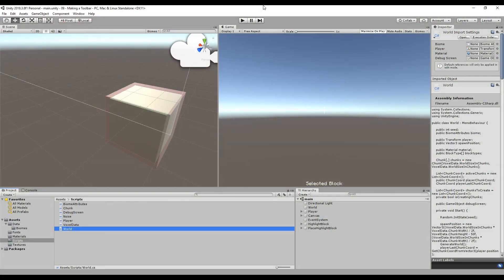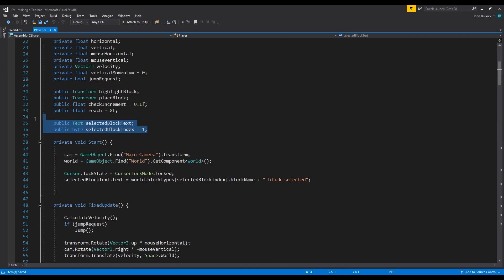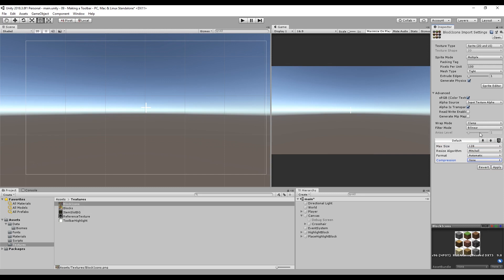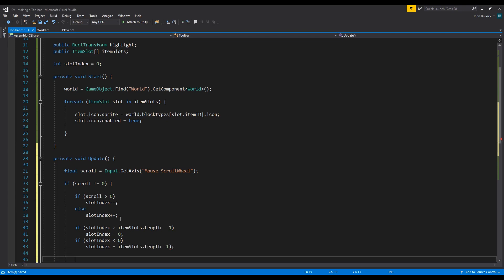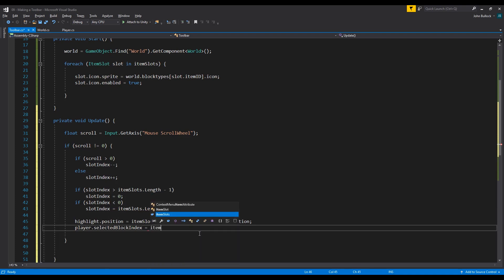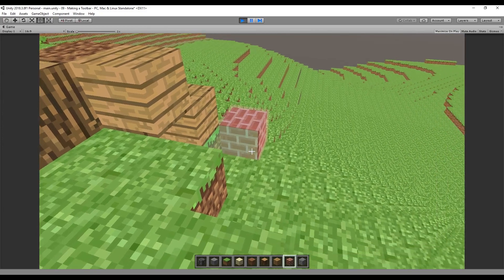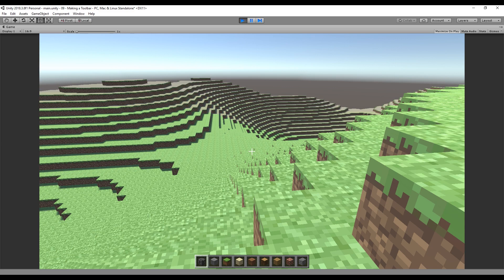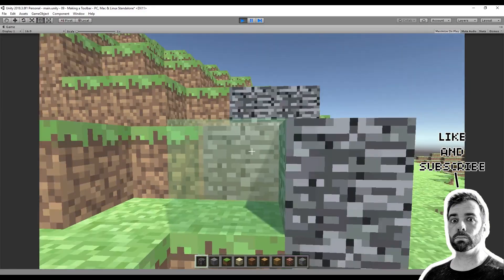Make Minecraft in Unity 3D Tutorial - 09 - Scroll-able Toolbelt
This video was meant to be on lighting... but I haven't quite figured out how I'm going to do that yet so I had to decide between doing a different video or not getting one up on time.

So today's video is on making a scroll-able toolbelt for selecting your active block. The next Minecraft video will most likely be on building a working inventory system from what we've started in this video.

Get the scripts/files for this tutorial here;

SOCIAL STUFF!